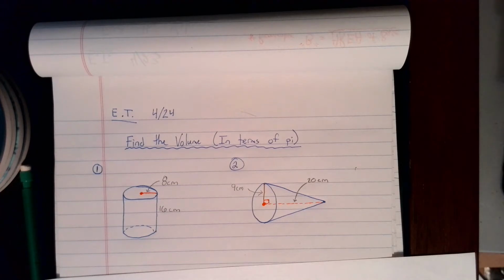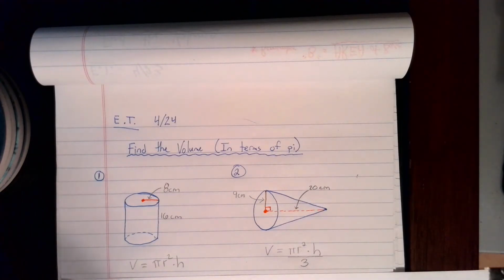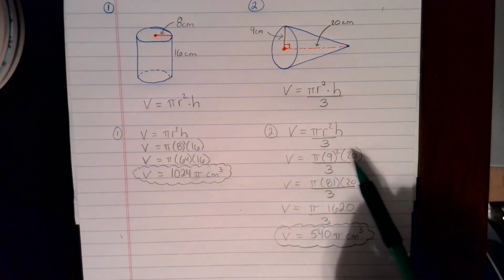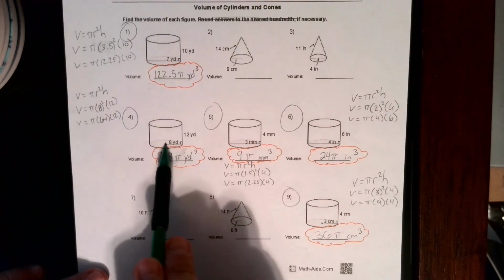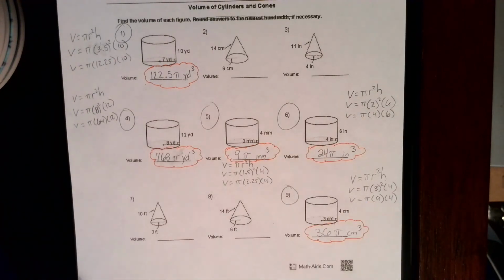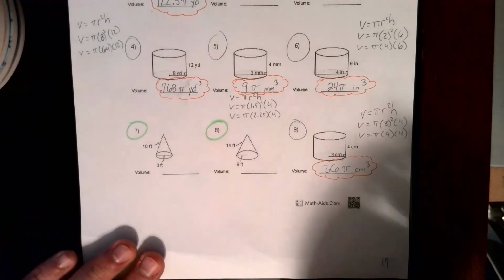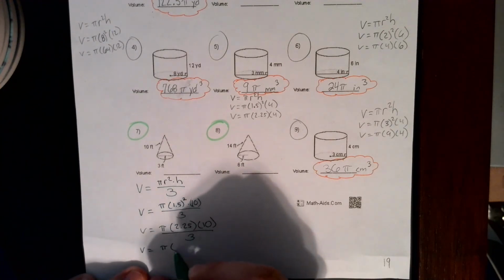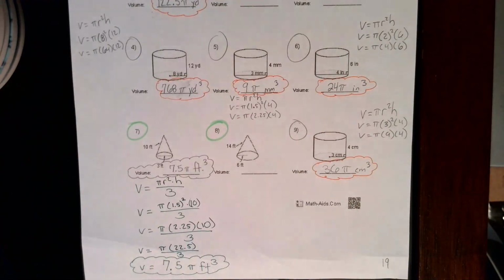math lesson 4-24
E.T. problems, volume of cylinder and cone.  Go over answers, and answers to cylinder problems on page 19